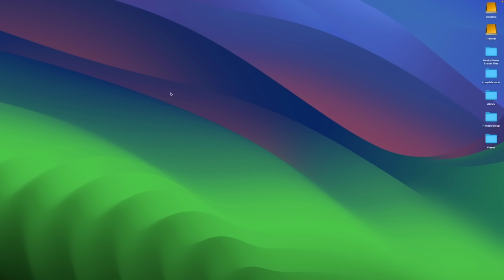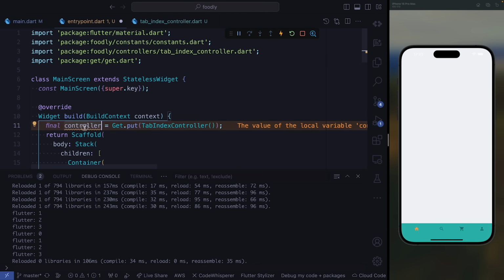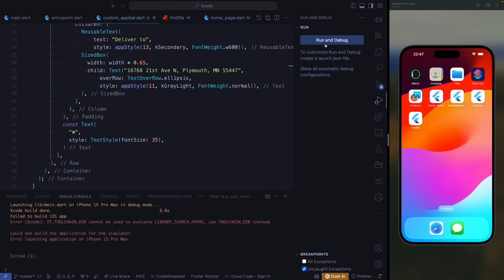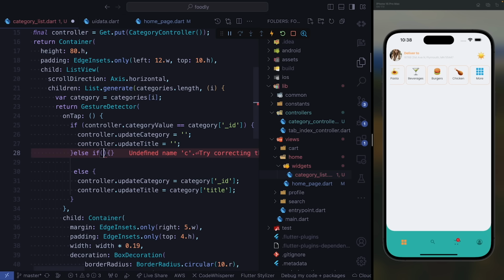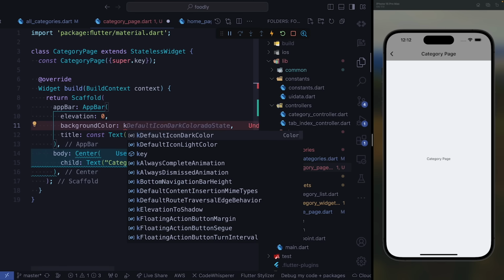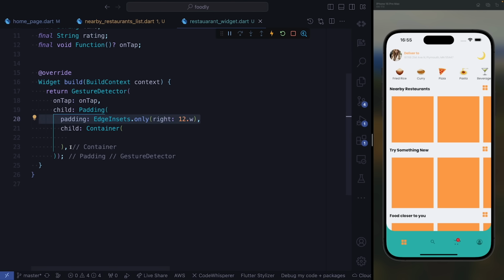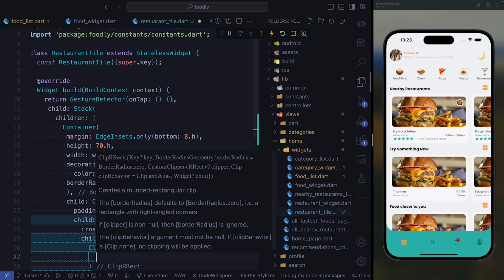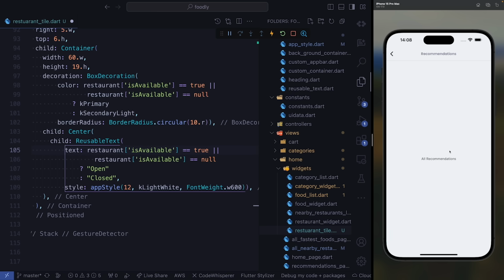Flutter Multi Vendor App With Backend | Part 1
🏓🏓🏓Let's see our multi vendor app built with flutter
Flutter Multi Vendor app for grocery store, restaurant app, food delivery and e-commerce app.  This app is designed to be scalable and a template for following purpose. You may use it for

1. food delivery app
2. grocery app
3. e-commerce app
4. shop app or clothes app
5. accessory app

Currently the app is under active development. Expected to finish all the section by 2024 Jan. Once you buy the app, you will get continuous update from the given link.

Technology Stack

1. Nodejs Express framework for rest api
2. Backend database MongoDB
3. Flutter for User, Vendor, Delivery and Super admin app

Project Features

1. End user app
2. Restaurant app
3. Admin app
4. Delivery boy app

All the above technologies like Nodejs, MongoDB and Flutter for moder scalable and beautiful app.

End User App Features

1. Email verification login
2. Phone number verification for order process
3. Locate user's location
4. Nearby restaurants or shop and order products
5. Choose variety of options of products during product or food placement
6. Use address or default address for shipment
7. Find popular food or products
8. Search food based on given category
9. Search items based on user intention
10. View orders and history
12. Receive notification for orders process from restaurants
13. Await on verification process
14. Deleting account

Vendor App Features

1. Email verification login
2. Waiting to be approved
3. Search address in google map
4. Upload restaurant logo and cover photo
5. Create tags for food
6. Upload food detail like name, price, tax, ingredients
7. Upload food images
8. Receive orders
9. Dispatch orders to delivery boy
10. See uploaded products or food
11. View orders and history

Foodly Timestamps
00:00:00 Introduction
00:00:01 Create a New Project and Importing Colors, Constants and Assets
00:08:27 Setup Screen Utils, Hook GetX and Setup Entrypoint
00:14:08 Create Bottom Navigation
00:23:29 TabIndex Controller
00:32:59 Bottom Navigation Icon Variations Using Flutter Vector Icons
00:36:27 Entrypoint PageList,
00:43:50 Create a CustomContainer00:54:04:09 Create CustomAppBar
00:58:03 Create ReusableText Widget and appStyle
01:13:54 Create the Time Function and Use Emojis in Flutter
01:19:09 Create Category Widget and CategoryList
01:29:30 Create CategoryController
01:46:57 Create Category Tile, BackGroundContainer and AllCategories Page
02:06:14 Create Reusable Heading Widget
02:21:57 RestaurantsList, FoodList, FastestList, RestaurantsWidget, FoodsWidget
02:54:02 RestaurantsTile, FoodTile